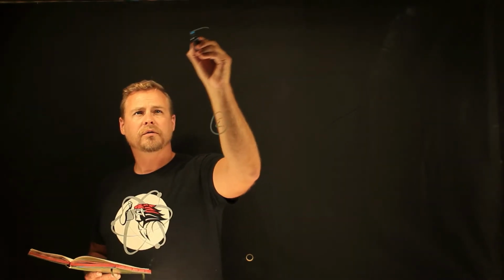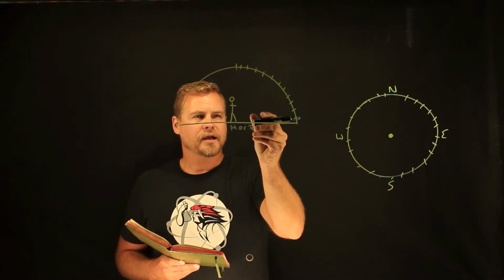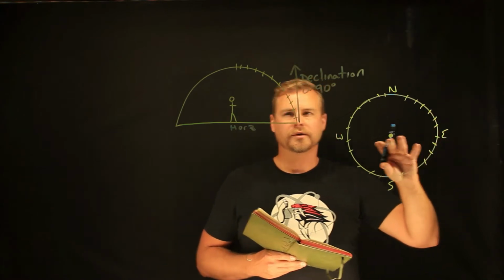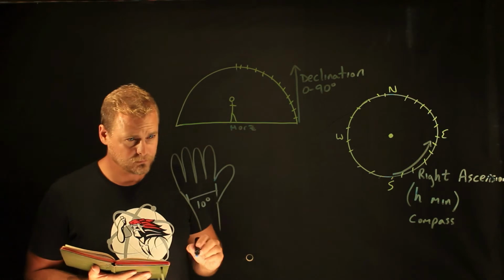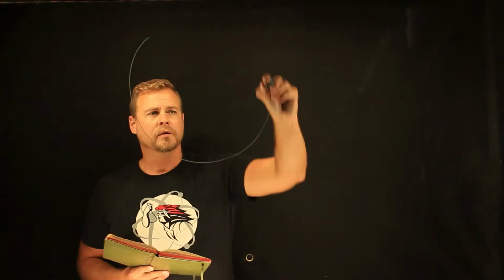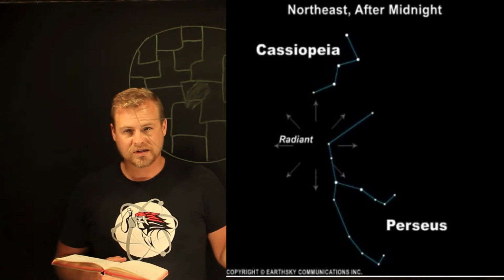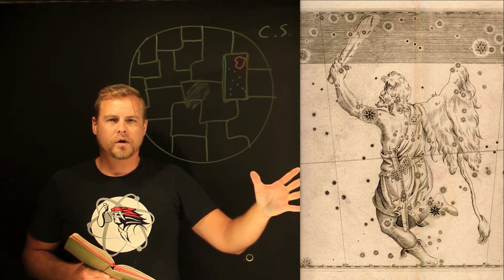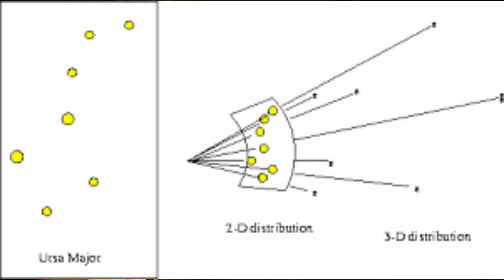Astronomy Episode 1 Constellations